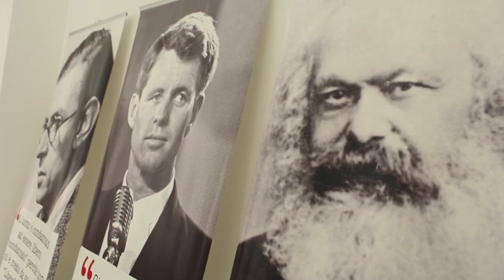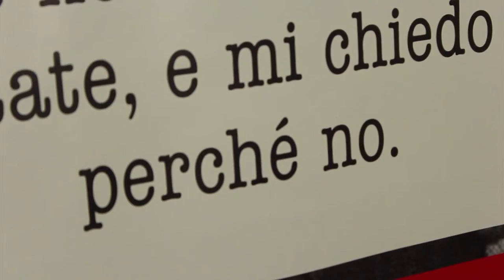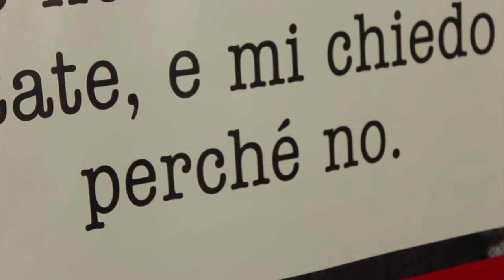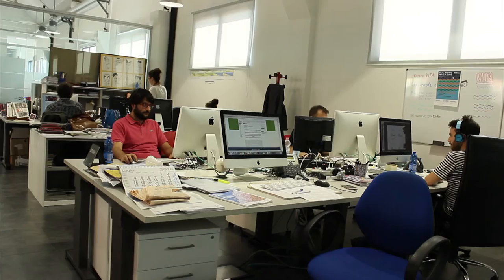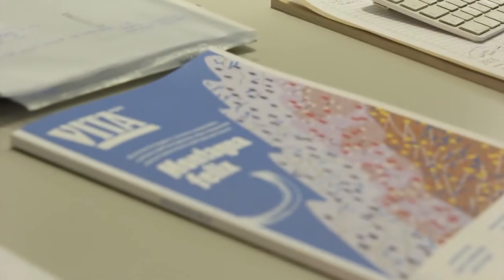Il codice etico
Anpas presenta il codice etico: Fabrizio Pregliasco (presidente Anpas) ne parla con Riccardo Bonacina (direttore Vita)